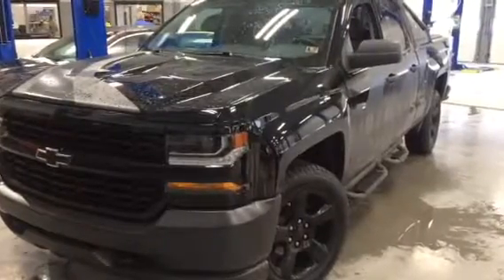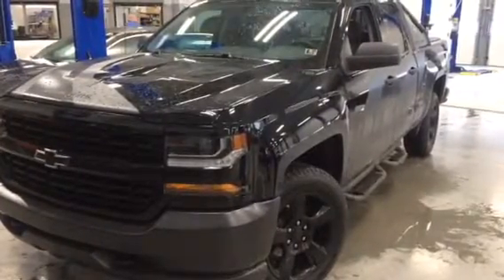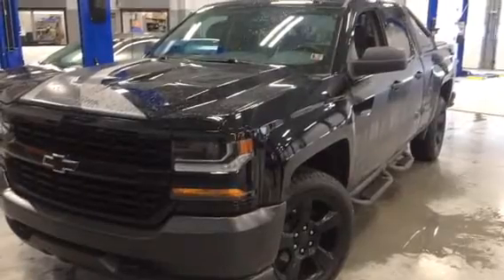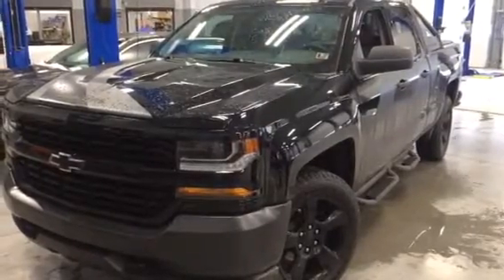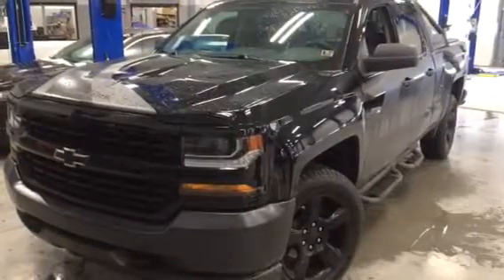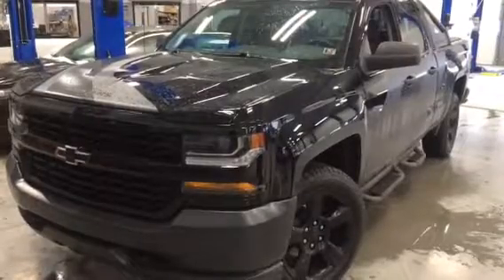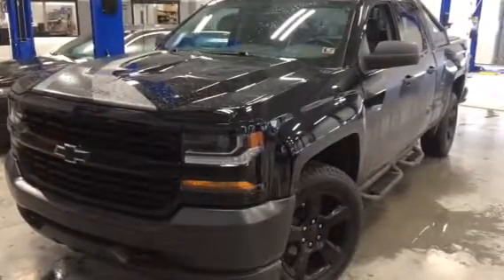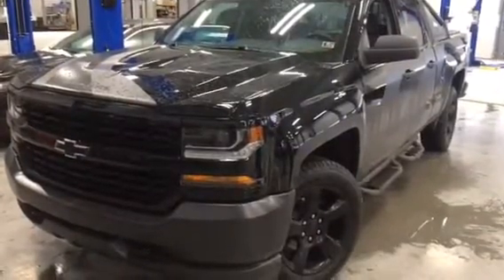2016 Chevy 1500 Silverado Remote Starting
2016 Chevy 1500 Silverado Special Ops Edition, OL-RS-GM7 factory style remote starting system.

This is not a how-to video, just a sample of my craft.